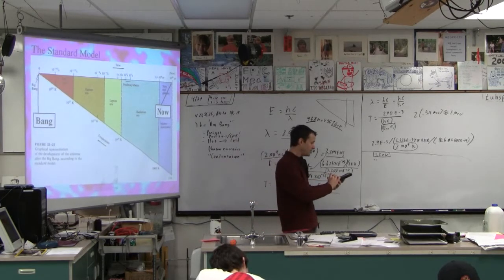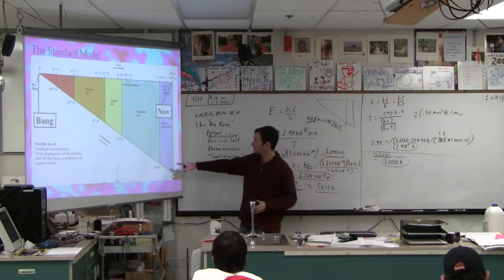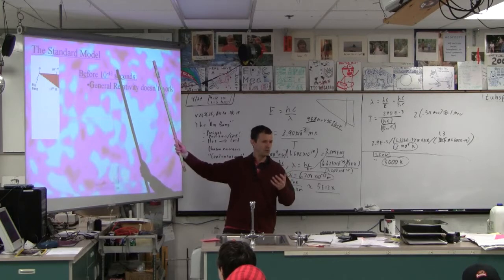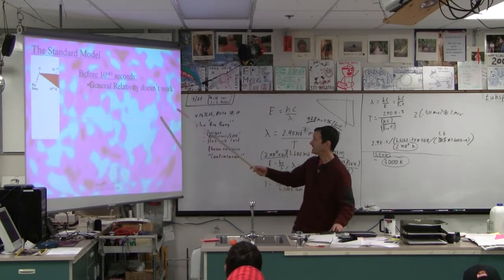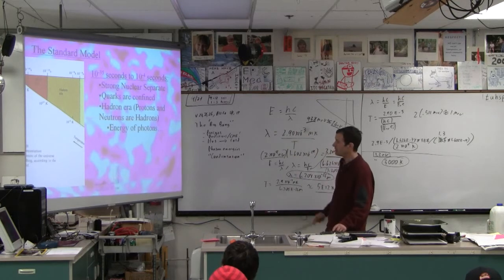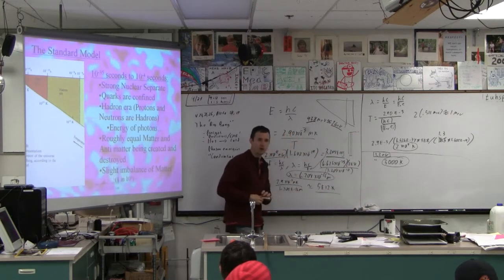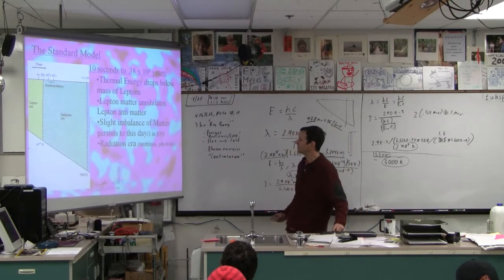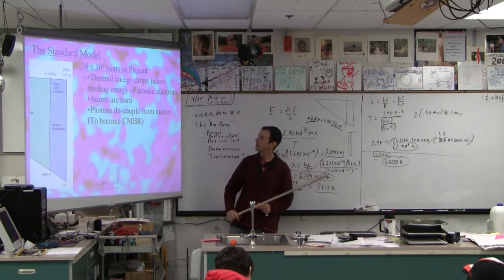IBII 26-10 The Big Bang (Part I) (6/10)